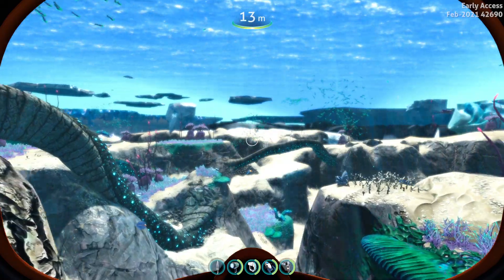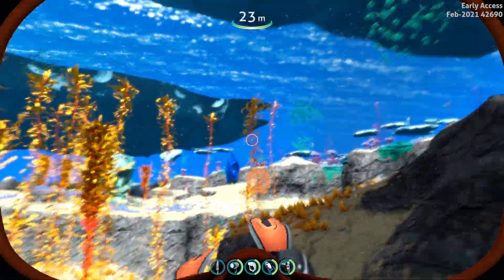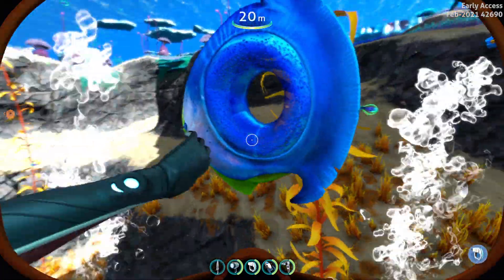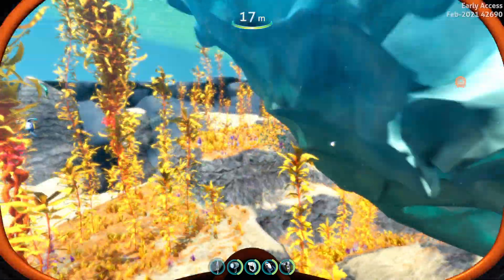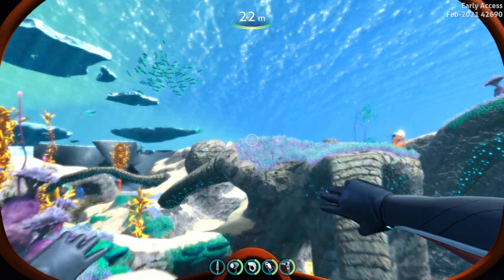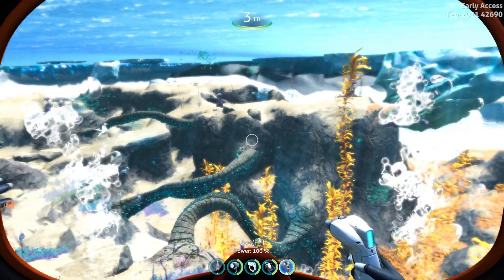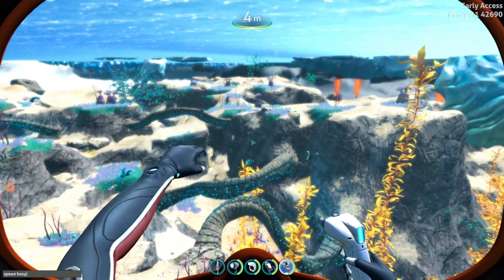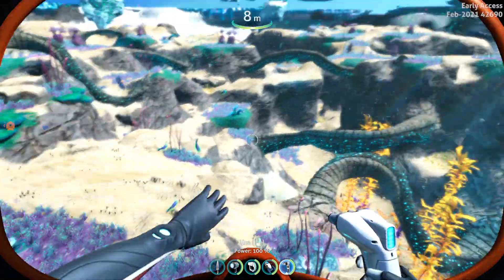HOW TO USE CONSOLE COMMANDS - Subnautica below zero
Hope this helps, find a list of all the commands
*its not always up to date*

Intro music is from subnautica OST (slightly remixed by me)